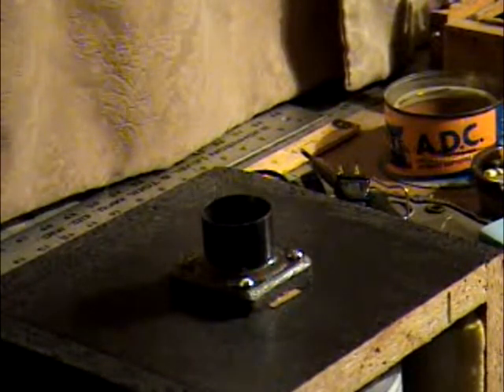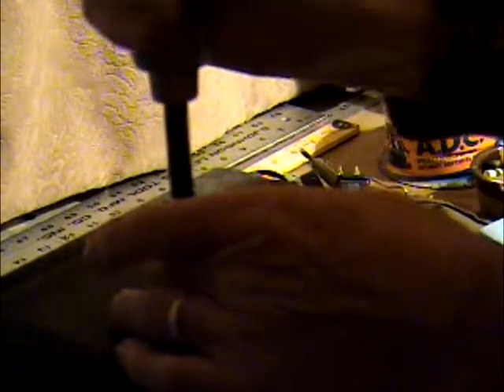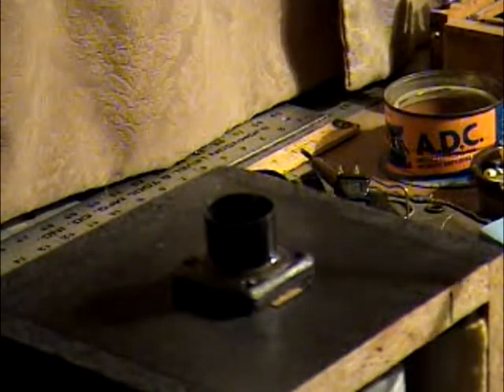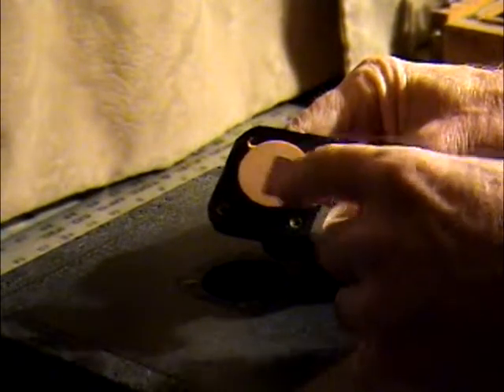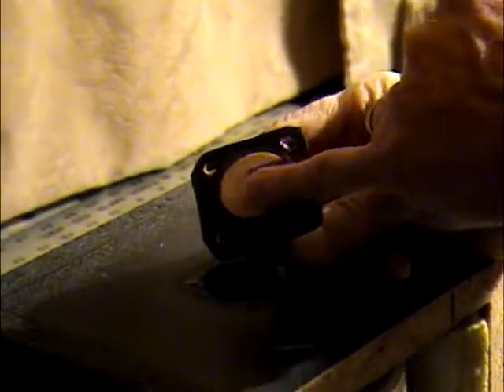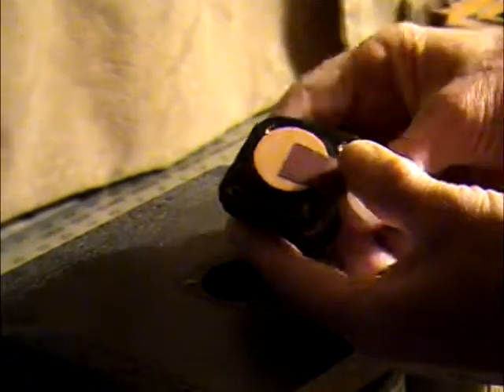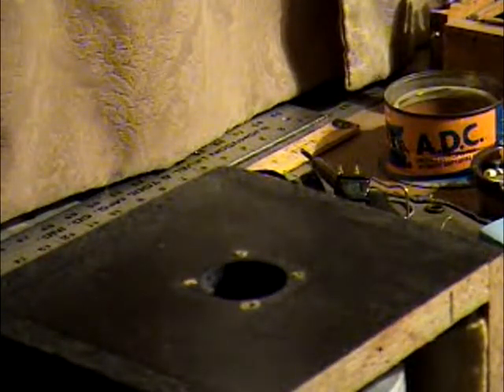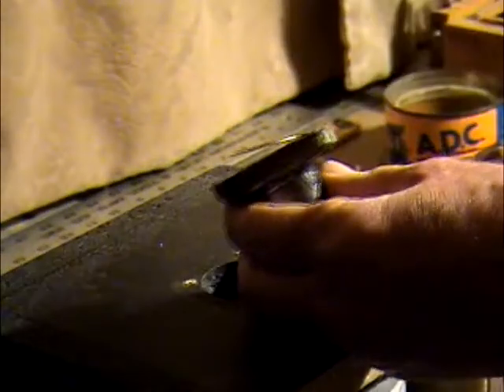Check Valve in an Electric Vacuum Pump by John A Tuttle from Player-Care.com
This video shows what to do if the check valve in your electric vacuum pump no longer closes easily.